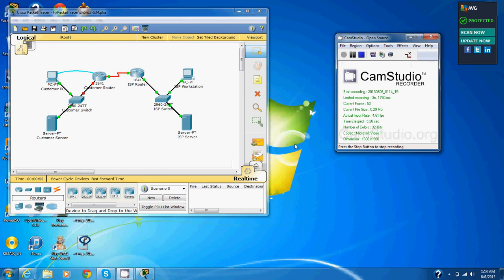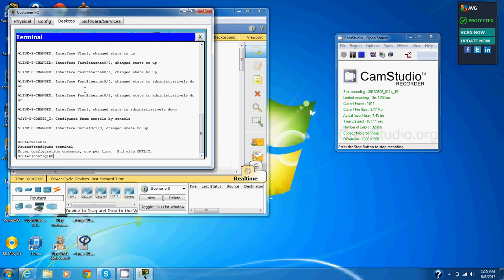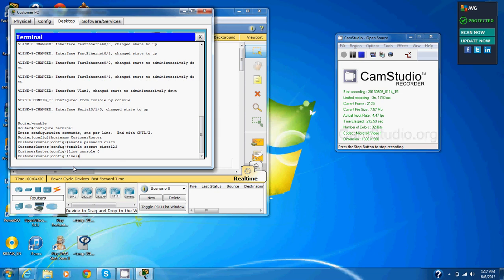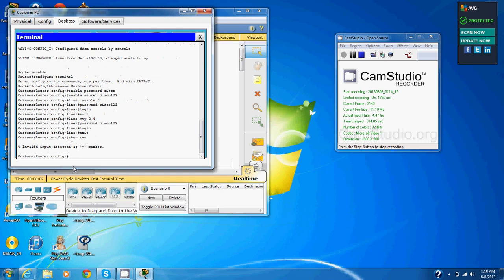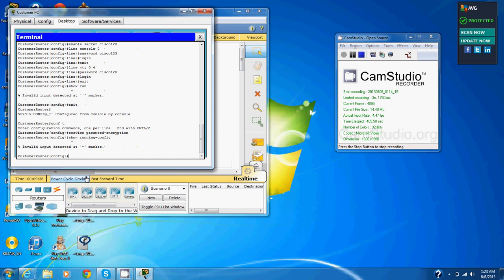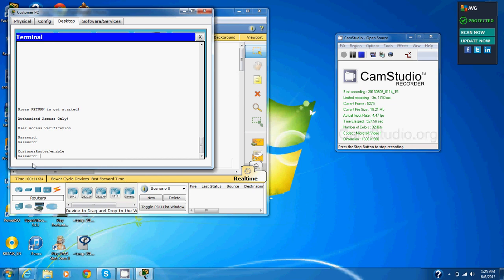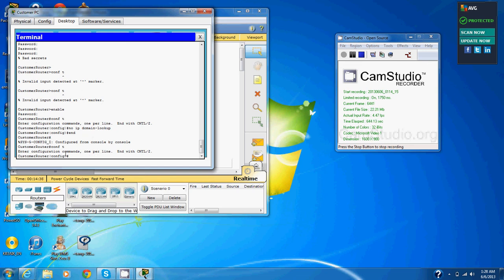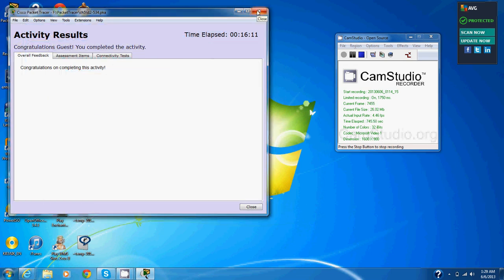Performing an Initial Router Configuration